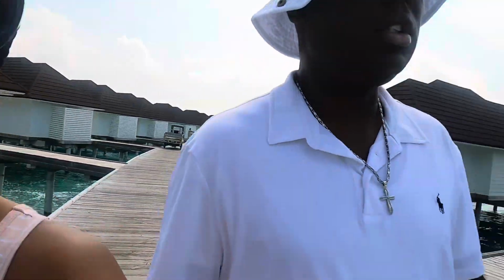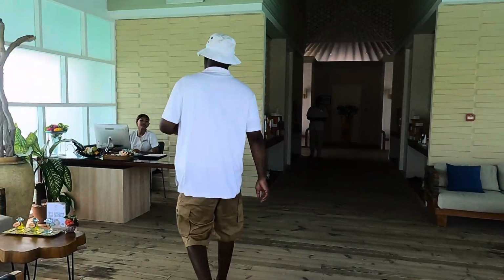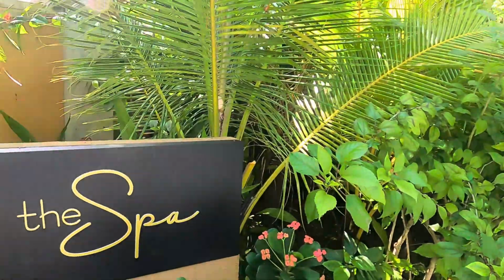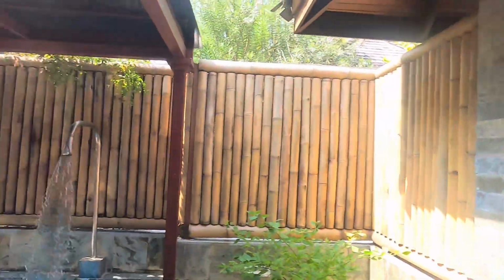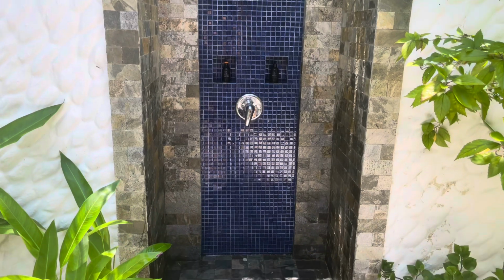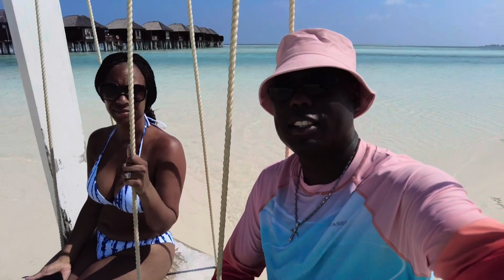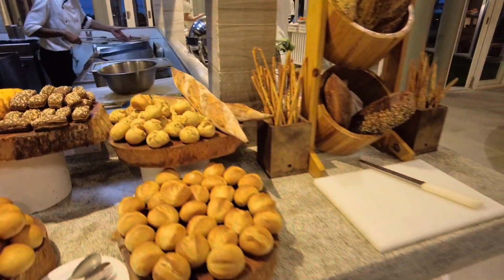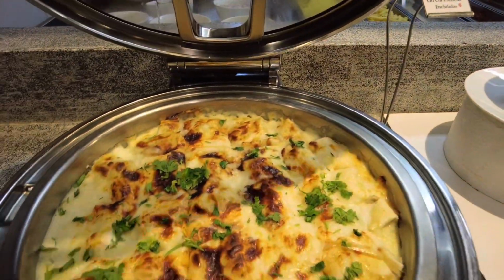Siyam Olhuveli Spa Day in the Maldives: A 100% Relaxing Experience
Sun Siyam Olhuveli Spa Day maldives maldivesresorts maldivessunsiyamolhuveli sunsiyamolhuveli male southmaleatoll melaninatsea melanin youtuber youtubechannel youtuber youtubeshorts